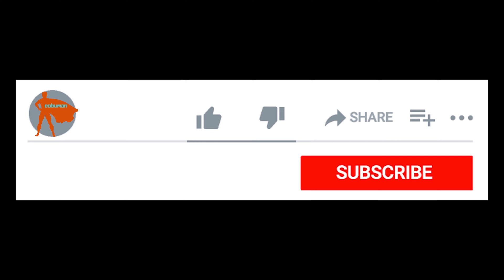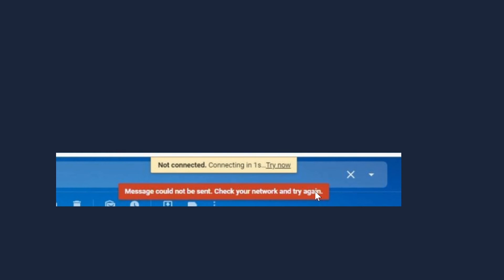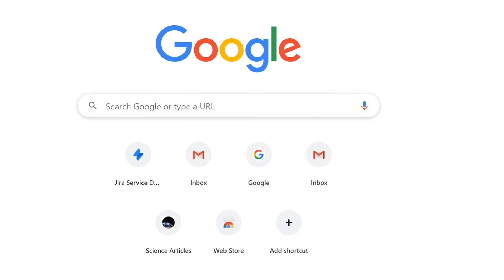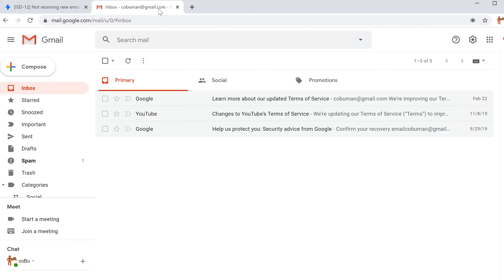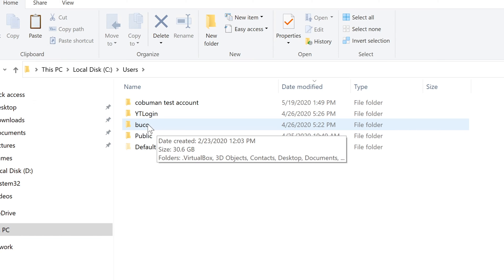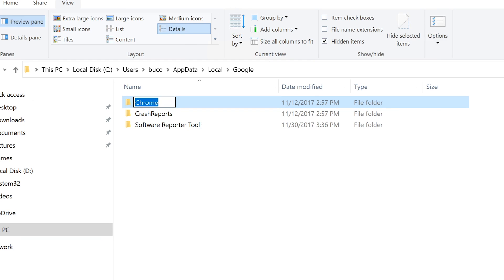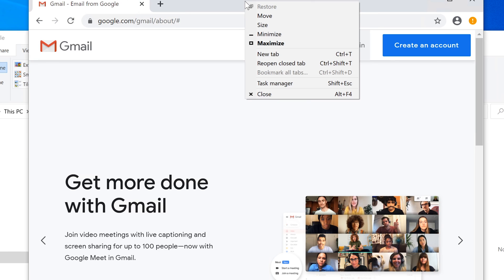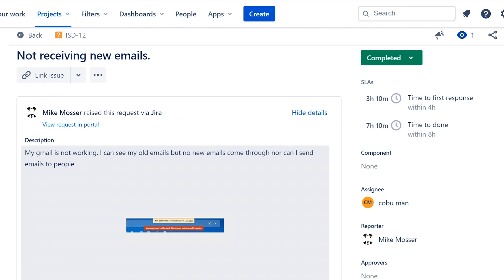Help Desk Ticket Example, Gmail Connection Error Fix